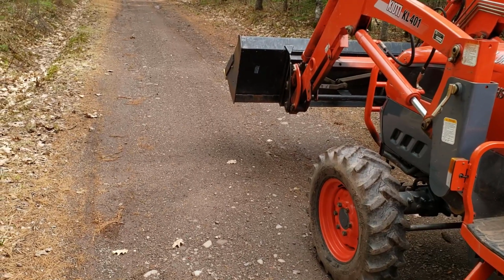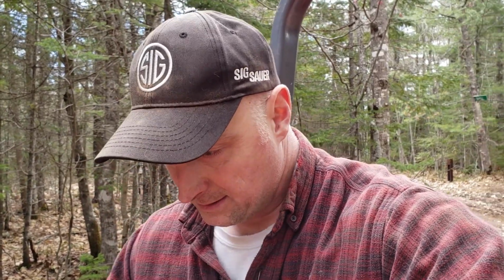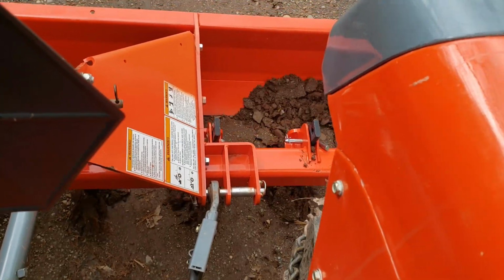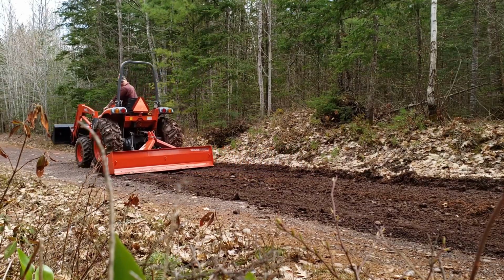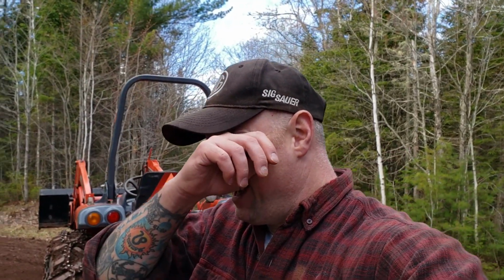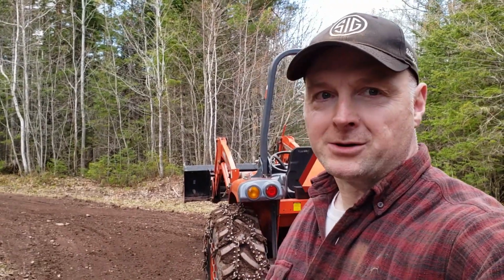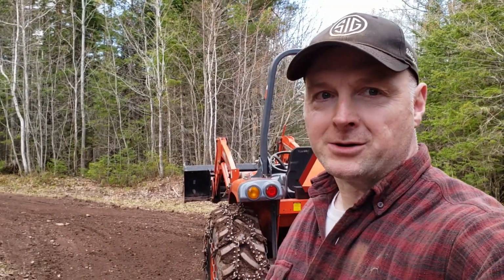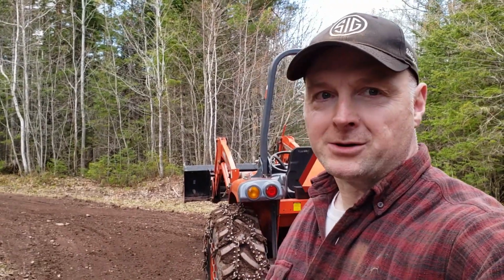Gravel Road Repair with a Woods Box Blade! Best tool for the job!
Now that spring is here, it's time to repair the gravel road going into the cabin. It was a rough winter on the road and there are lots of ruts and holes. I'm lucky to have a gravel resource and even luckier to be able to try out a brand new box blade. What an awesome piece of equipment. With just over a mile of road to maintain, this box blade made short work of it.